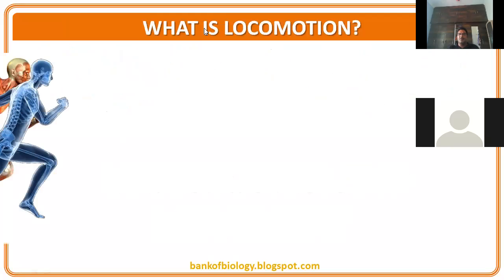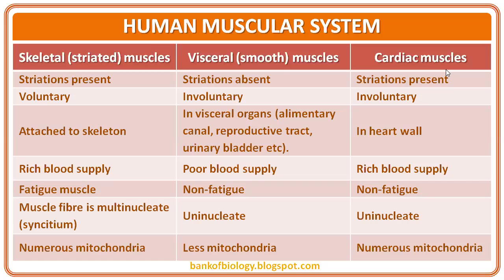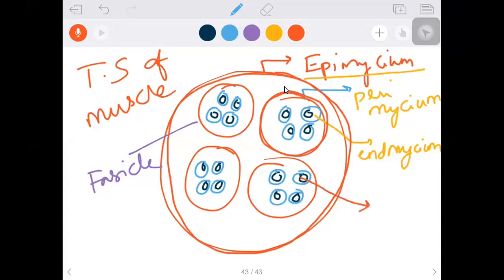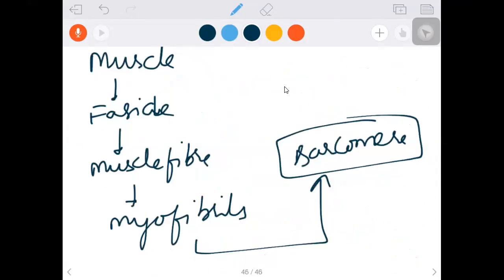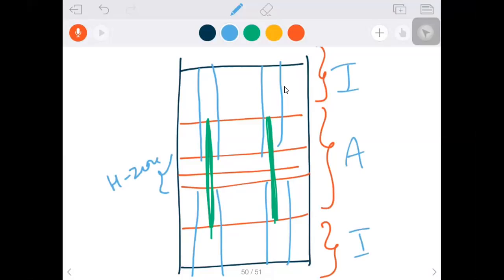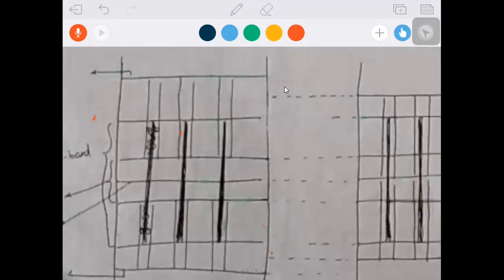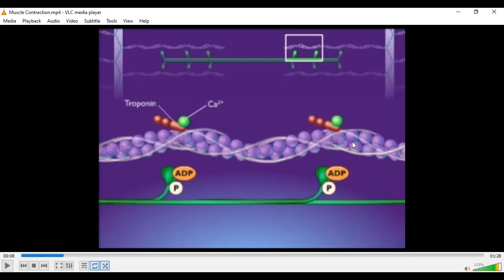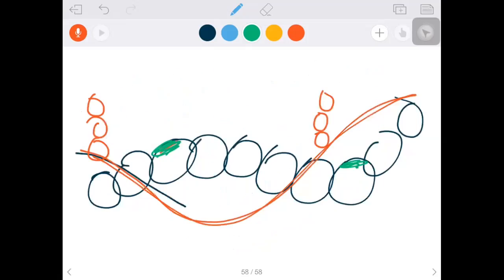muscle contraction part 1